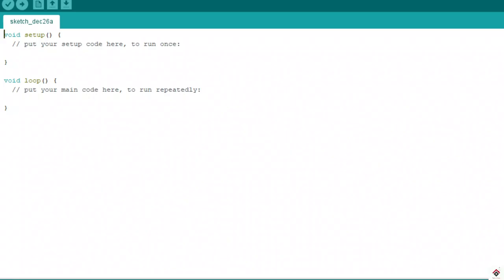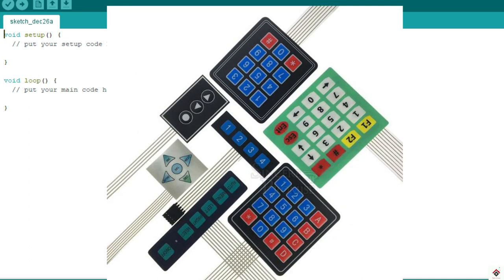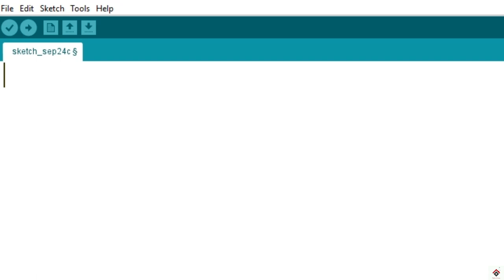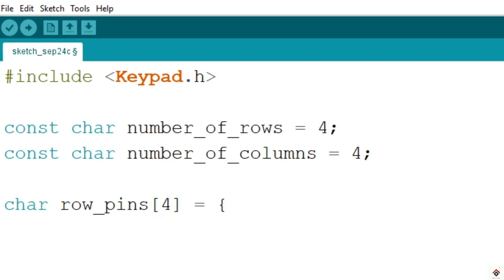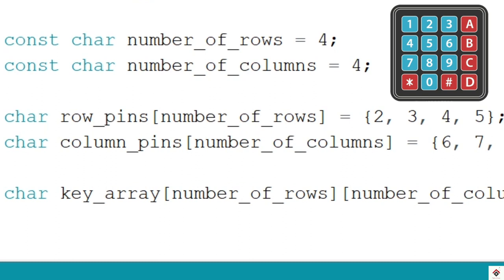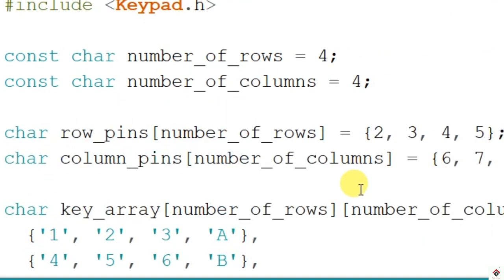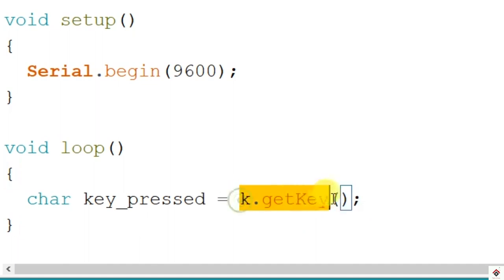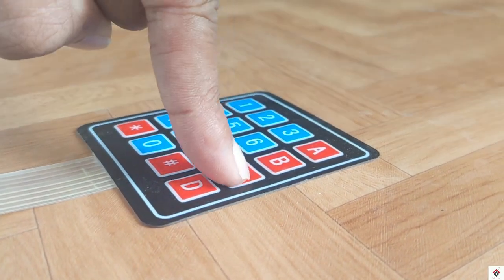How to use 4x4 Keypad with Arduino | Keypad Basics Tutorial code Explained | Arduino Tutorial- 39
Part-39
In this video we have shown how the Keypad module works and displayed the Key_pressed on the serial monitor.

Product Links:
Arduino Uno
4x4 Keypad
4x3 keypad